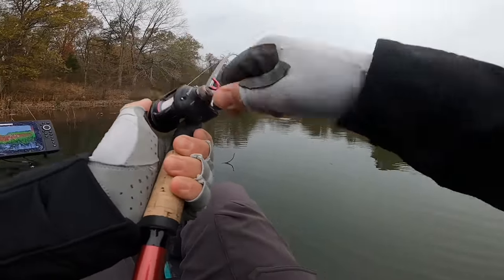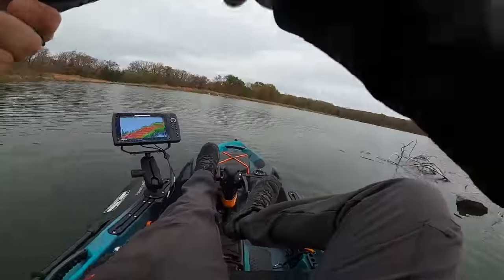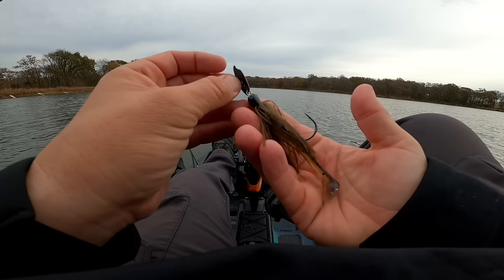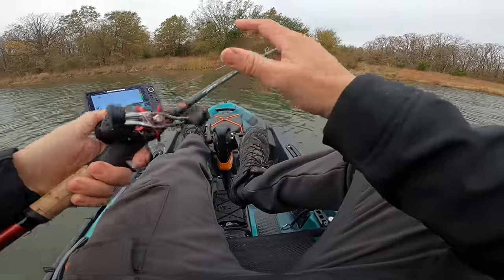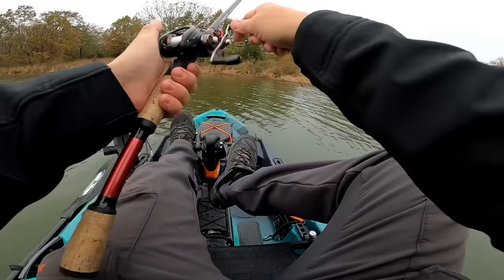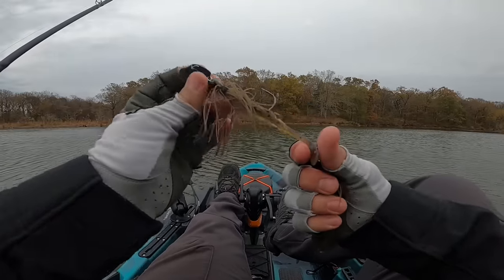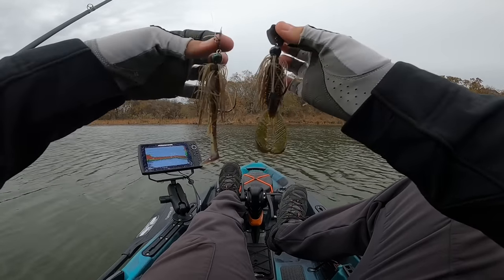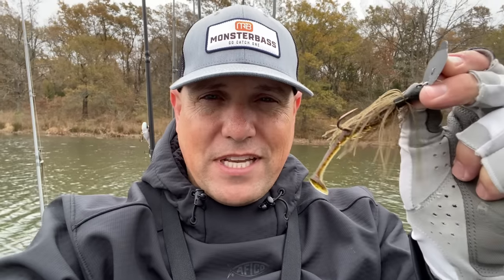Make Sure You Don't Do These Things When Using A Strike King Thunder Cricket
MONSTERBASS Pro Staff member Jeremy Francis discusses the Strike King Thunder Cricket and shares some tips on what NOT TO DO. The Thunder Cricket is the featured lure in the December 2021 MONSTERBASS monthly box.

MONSTERBASS is the only bass fishing subscription company that handpicks the best baits for where you live and fish.